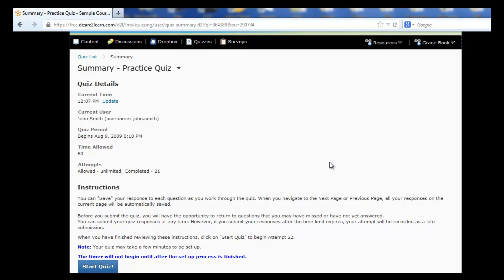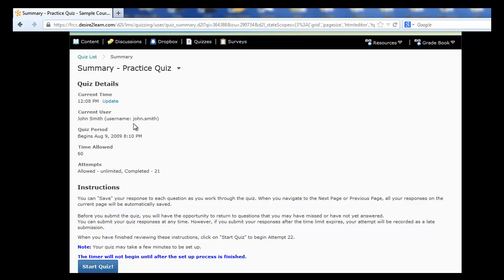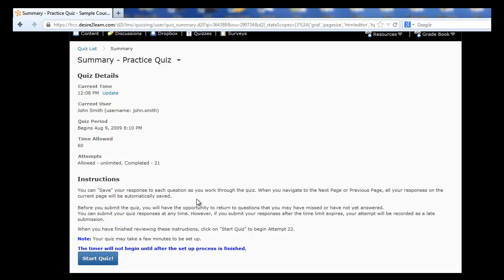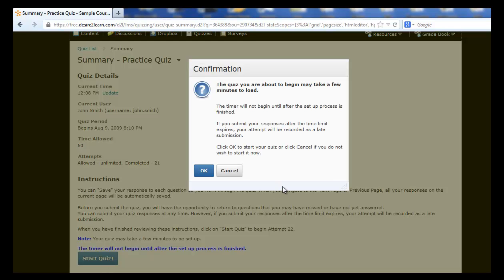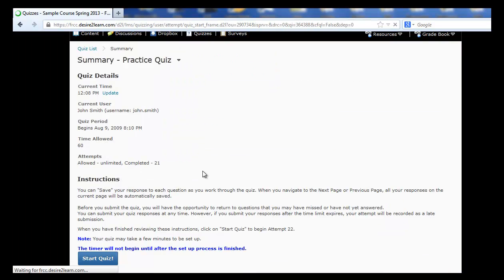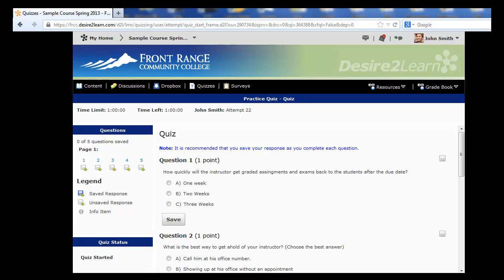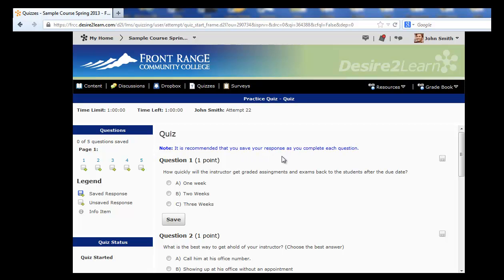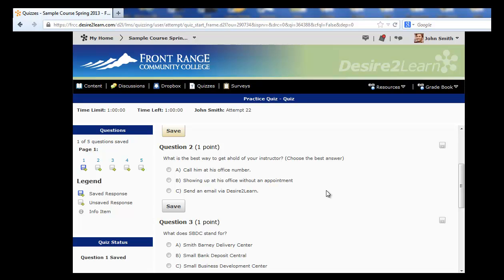Quizzes in Desire2Learn